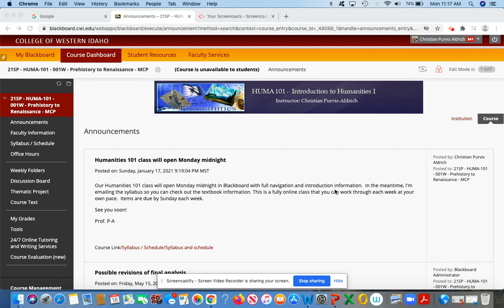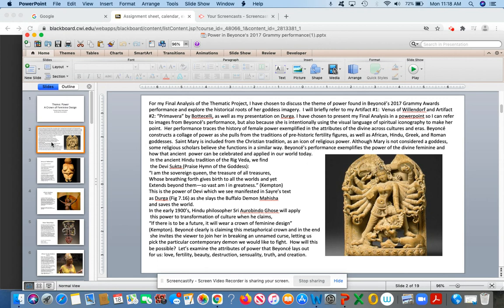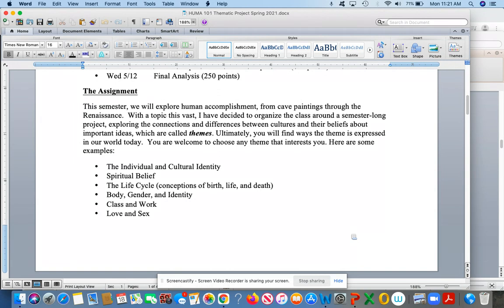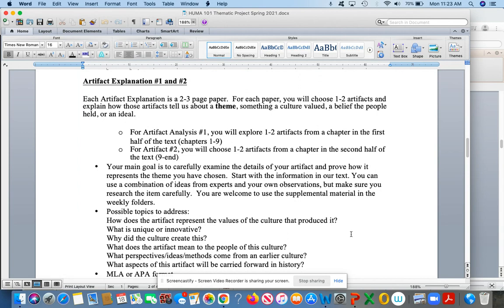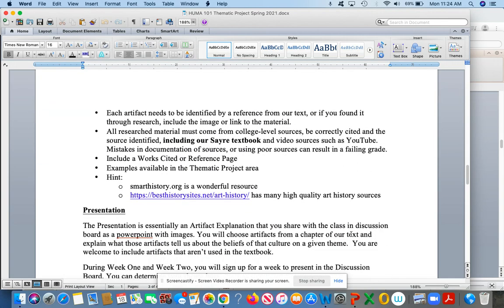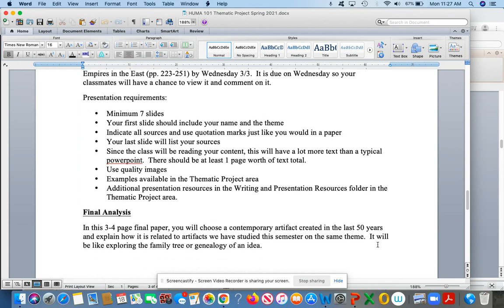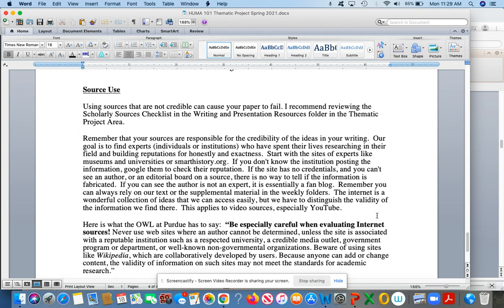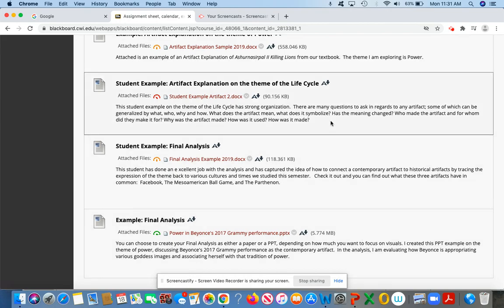Thematic Project Introduction